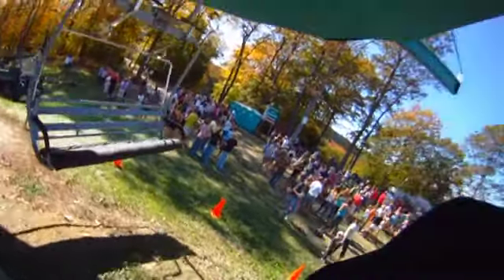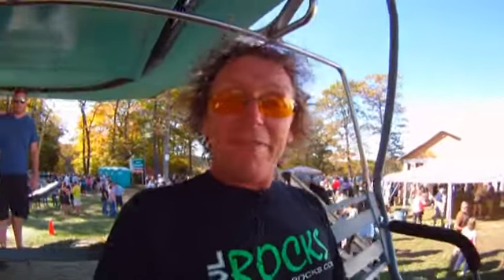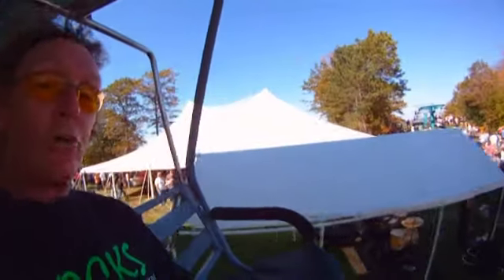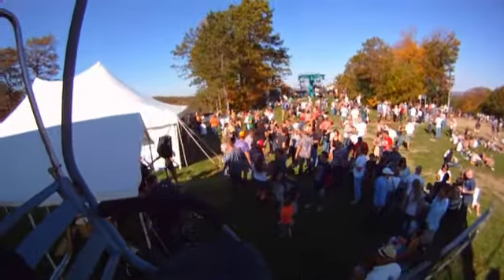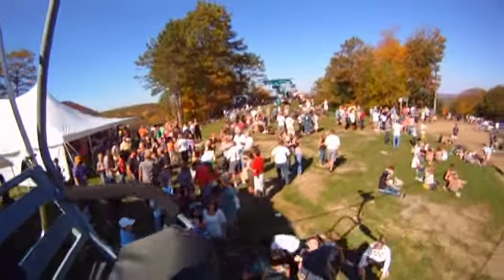New York Ski Resorts Don't Know Jack...YET.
Jack Quavis from SkiMy POV is out to ski ALL the New York Ski Resorts in the 11-12 Ski season. Follow the trip and see what the Ski Resorts of New York have to offer.